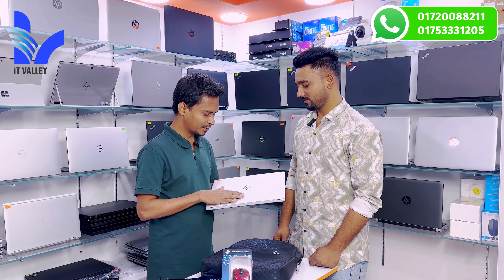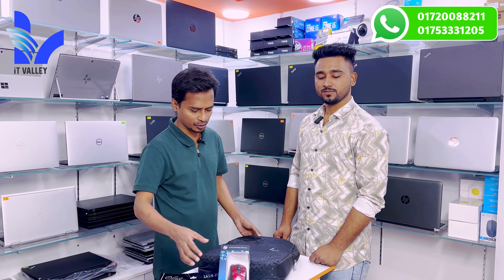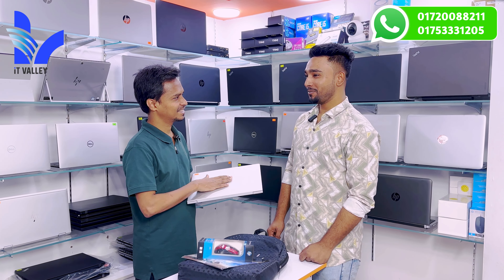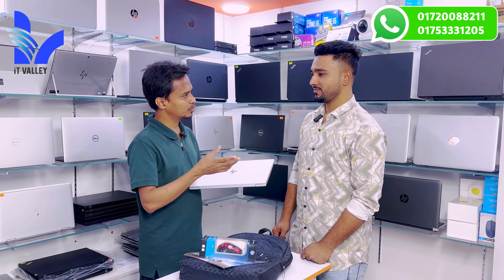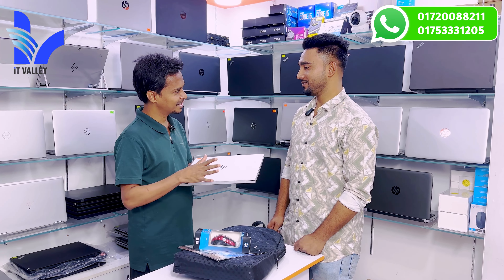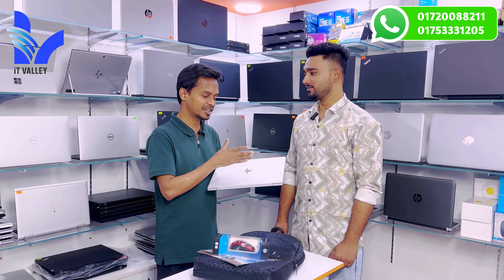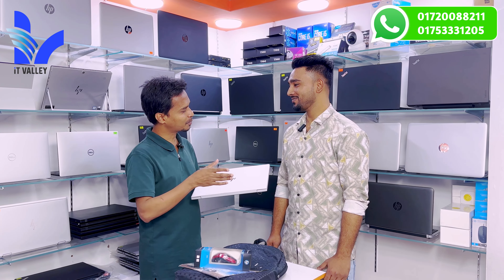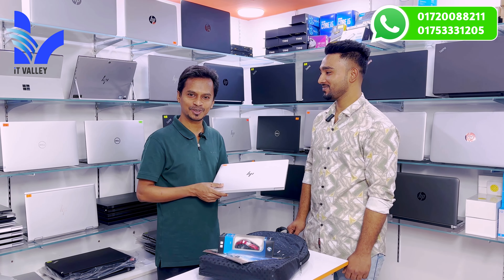HP EliteBook 840 G6 | Used Laptop Price In Bangladesh | Second Hand Laptop Price In BD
Used Laptop Price In Bangladesh || Used Laptop || Second Hand Laptop Price In BD

 / itvalleylaptop

✔ আশা করি আজকের ভিডিওটি সবার ভালো লাগবে এবং যারা একটু ভালো কোয়ালিটির ল্যাপটপ চাচ্ছেন তাদের অনেক উপকারে আসবে😍🥰😍

চ্যানেলটি সাবস্ক্রাইব করে রাখতে পারেন এবং আপনার পরিচিত কেউ রিসেন্টলি ল্যাপটপ কিনতে চাইলে তাকে শেয়ার করতে পারেন, আর সবচেয়ে গুরুত্বপূর্ণ ভালোবাসা like, Comment & share করবেন এবং অবশ্যই Subscribe করে পাশে থাকবেন💓💓💓

 / itvalley2021

🏙 Showroom Location :
মিরপুর, শেওড়াপাড়া, শামীম সারণি, 583 অনামিকা কনকর্ড শপিং কমপ্লেক্স,সপ নং-101 (Ground Floor). গ্রিন ইউনিভার্সিটির বিপরীতে এবং স্বপ্ন সুপার শপ এর পাশে, মেট্রোরেল পিলার নং- ৩২২. (রবিবার সাপ্তাহিক বন্ধ)

☎ Phone Number :
What's App: 𝟎𝟏𝟕𝟓𝟑-𝟑𝟑𝟏𝟐𝟎𝟓
Imo: 𝟬𝟭𝟳𝟮𝟬𝟬𝟴𝟴𝟮𝟭𝟭

used laptop used laptop price in bd, second-hand laptop price in bd, used laptop, laptop price used laptop market in Bangladesh, laptop price in Bangladesh 2021, laptop price in bd 2021, used laptop